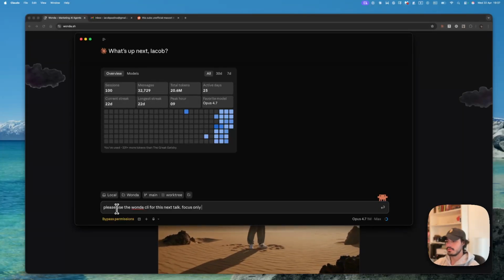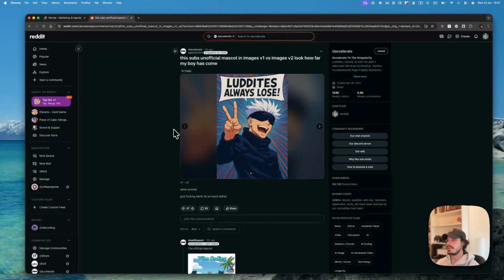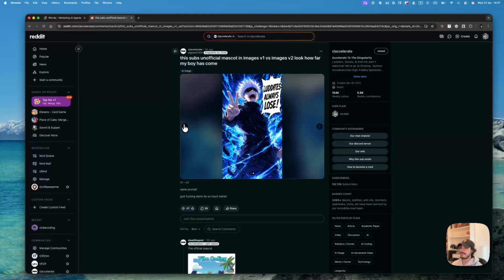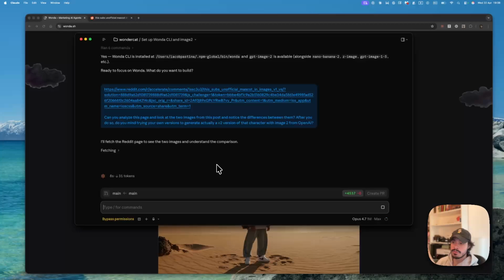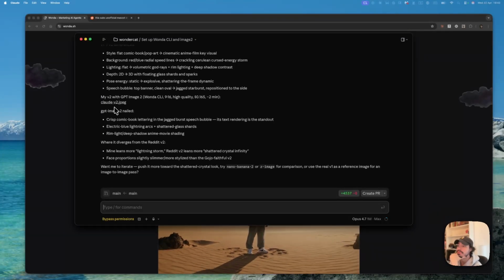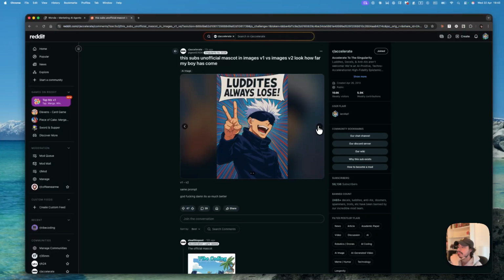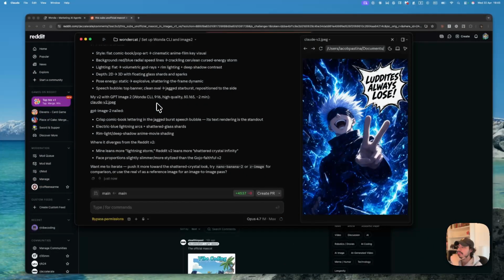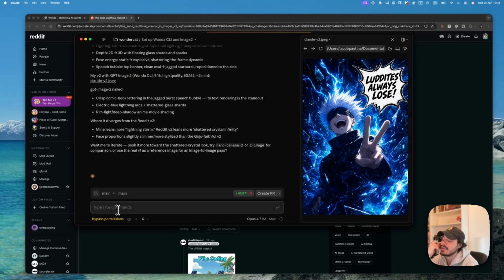Image 2 Just Dropped In Wonda — I Became A Designer Toy For $2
Wonda just added GPT Image 2 — OpenAI's new image model that's going head-to-head with Nano Banana — and I put it through a full launch-day stress test on camera. Reddit scrape, identity-locked toy render of myself, two expression variations, and a 7-second Kling animation. Total spend: $2.08.

The stack:
→ Wonda CLI (wonda.sh) — reference-driven image gen + image-to-video orchestration from the terminal
→ GPT Image 2 — OpenAI's newly released image model, identity-locked renders, crisp text
→ Kling 3 Pro — 7-second subtle cinemagraph animation (the "alive but still" feel)
→ Claude Code as the AI instance running the CLI

What I actually did in this video:
→ 00:00 Image 2 is here. $2. Toy of me. Let's go.
→ 00:30 One-line install for Wonda in Claude Code / Codex / any AI
→ 01:00 Is GPT Image 2 live yet? Quick models list check
→ 01:40 Scraping Reddit: r/accelerate mascot v1 vs v2 analysis
→ 03:00 Recreating the v2 mascot from scratch with Image 2
→ 04:30 Feed Image 2 a photo of myself → premium 3D designer-toy render
→ 06:00 Two vivid expression variations (shock + laugh) — reference the toy, not the photo
→ 07:30 Upload + animate in Kling 3 Pro — subtle 7-second cinemagraph
→ 09:00 Second animation (the laughing variant)
→ 09:30 Total cost breakdown — 3 images + 2 clips for $2.08
→ 10:00 Wrap + what you should go build

One-line positioning: if your AI-generated "stylized version of you" never actually looks like you, the fix is a reference image — not a longer prompt. Image 2 + Wonda nails both identity lock and text rendering in a single pass.

Go play with it. Make ads. Make posters. Animate what you make.

Links:
→ Wonda CLI: wonda.sh
→ Wonda models list (includes GPT Image 2): wonda.sh/models
→ Previous episode (ep-03): [link]